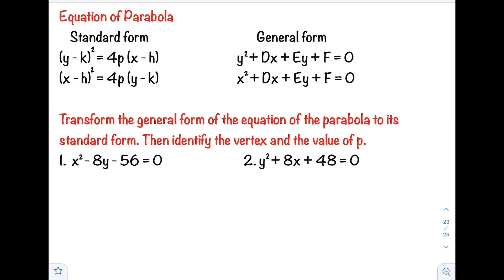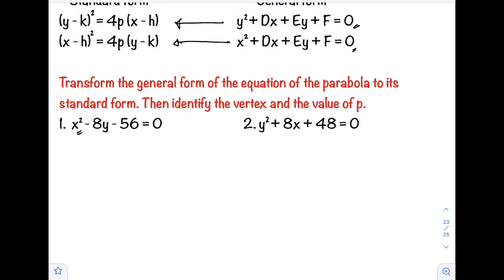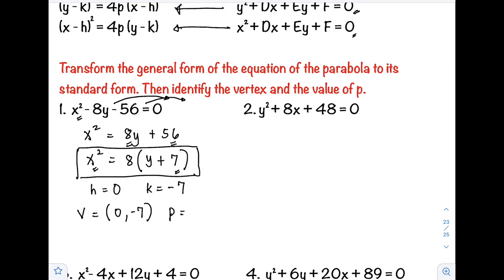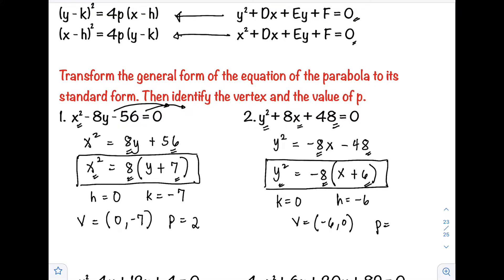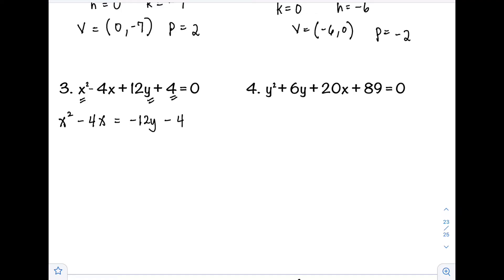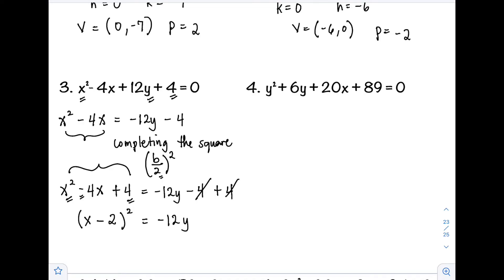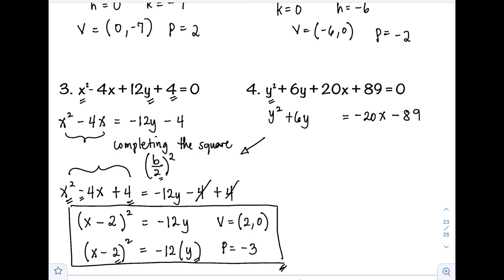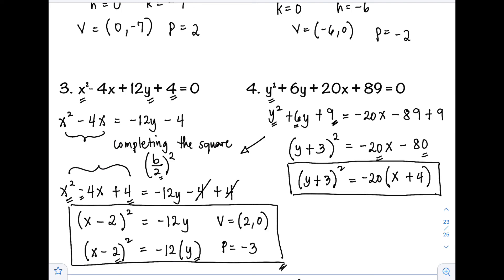Transforming General Form to Standard Form of Parabola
Precalculus by  @ProfD